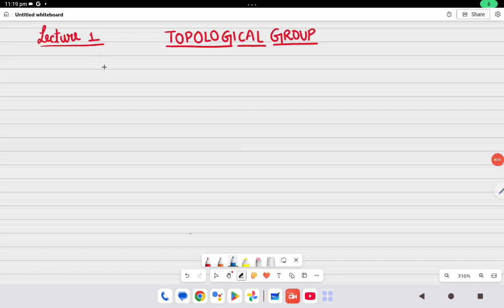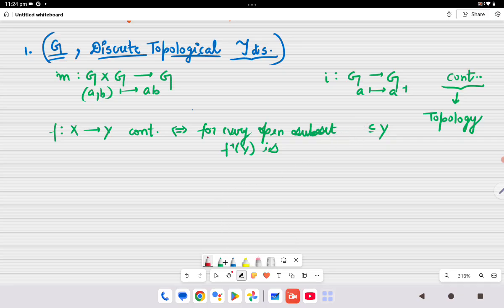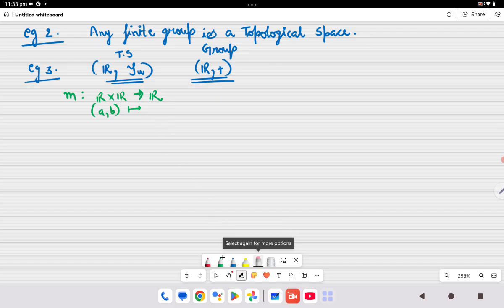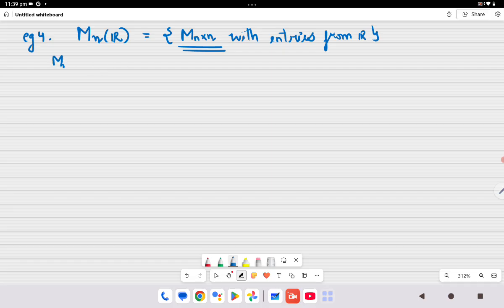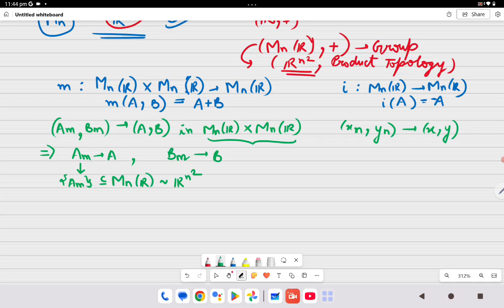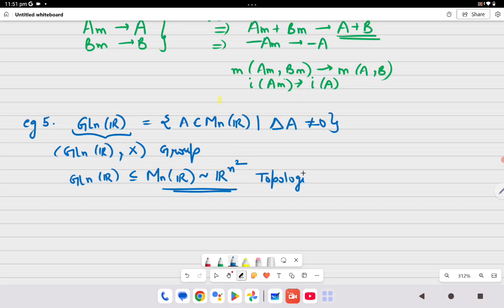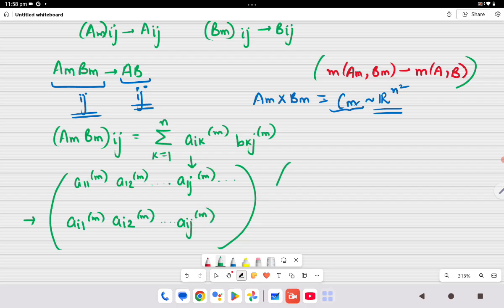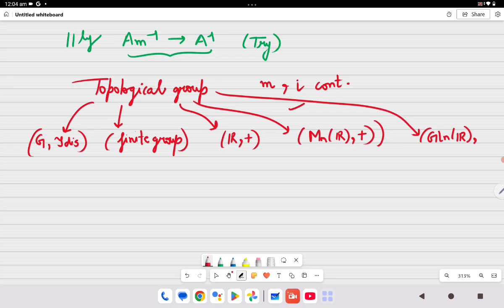Harmonic Analysis| Lecture 1 :Topological Group and examples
In this lecture we will be discussing Topological group and some of its examples.